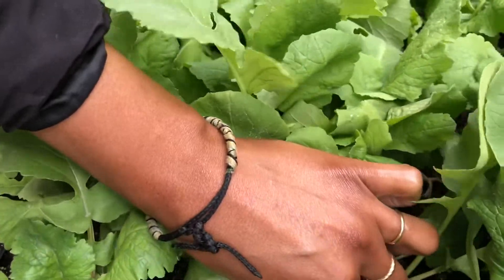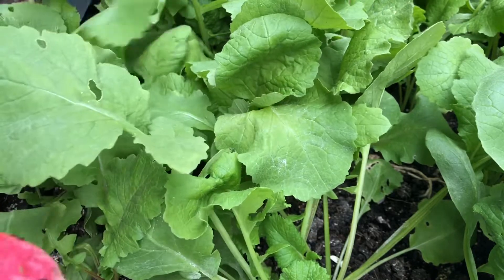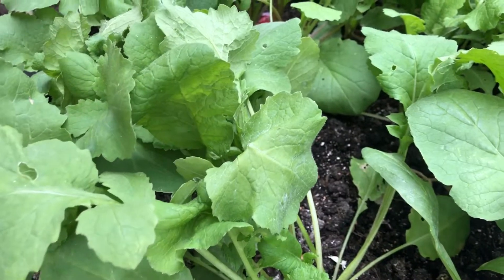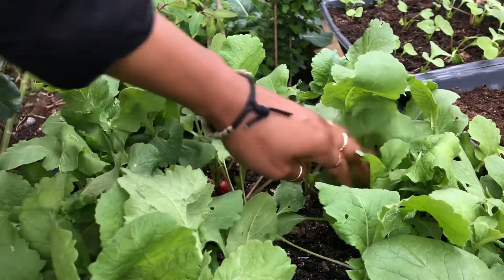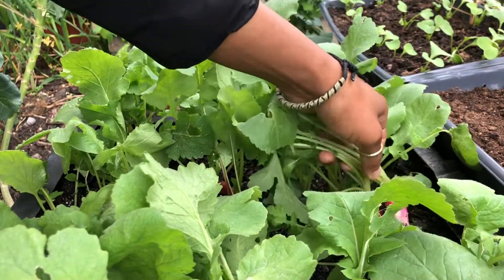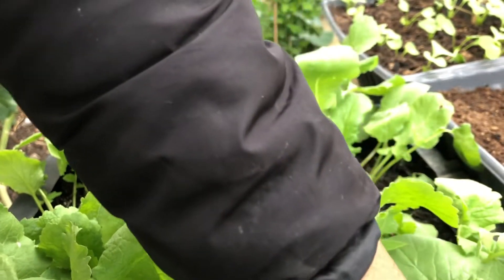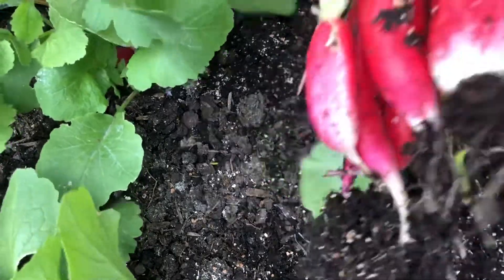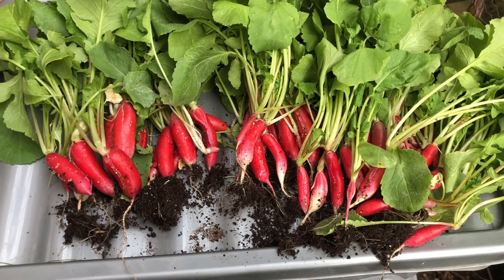My First Harvest 2022 @Ann Whyte’s Health & Gluten Free Recipes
My first harvest from my mini garden. 🐝